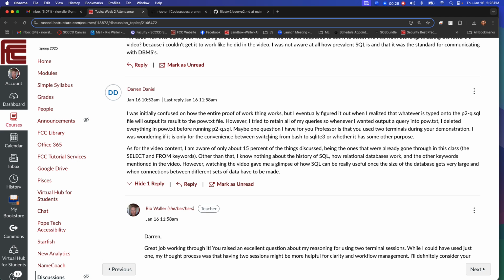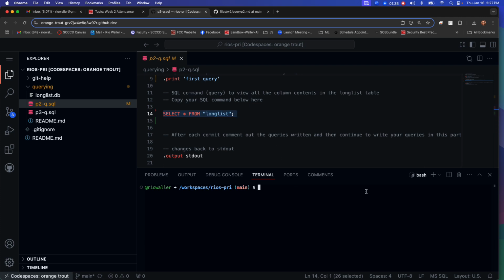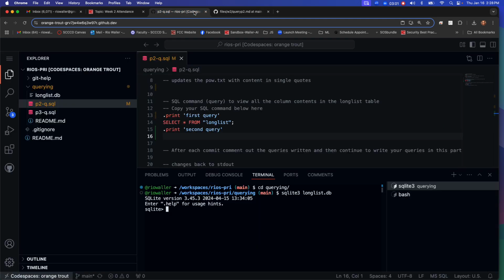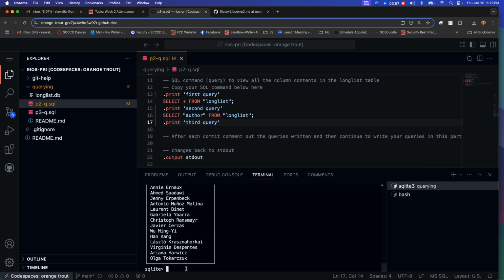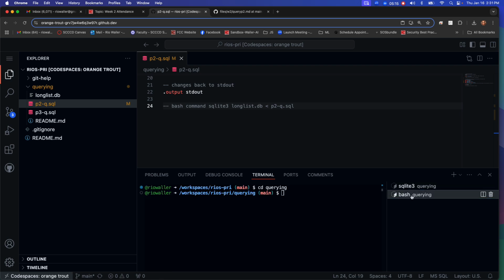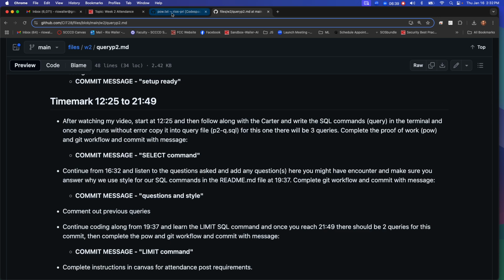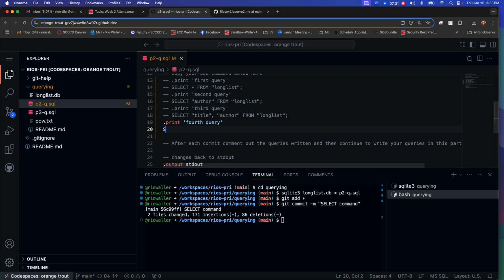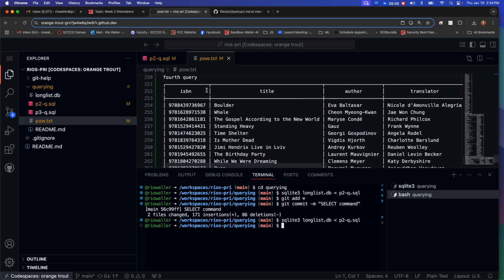CIT28SP25 - Darren's question